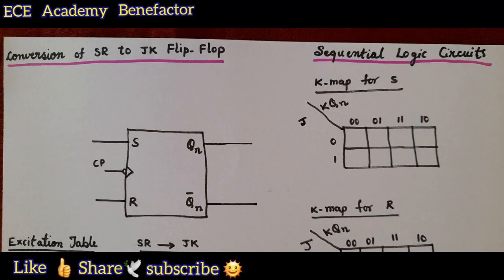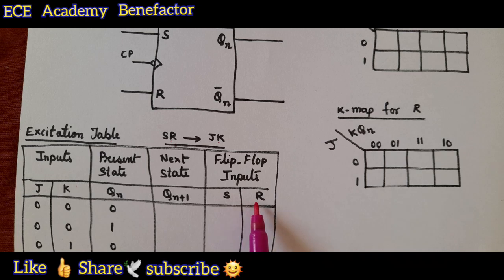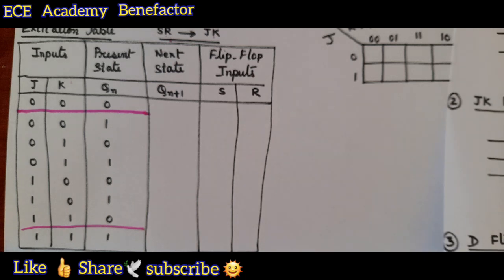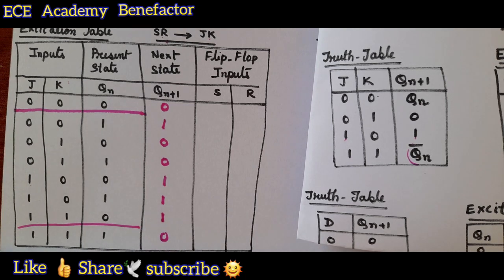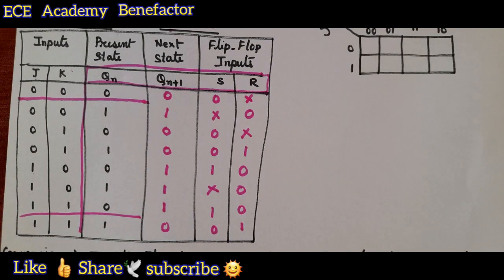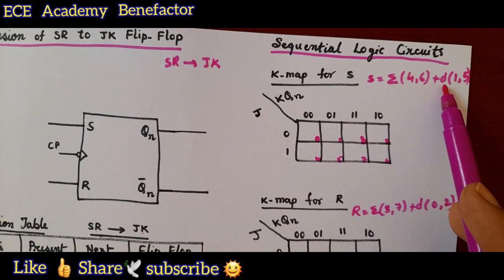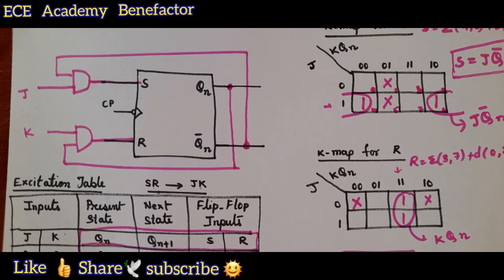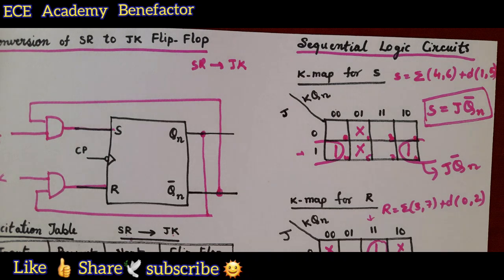Conversion of SR to JK Flip Flop